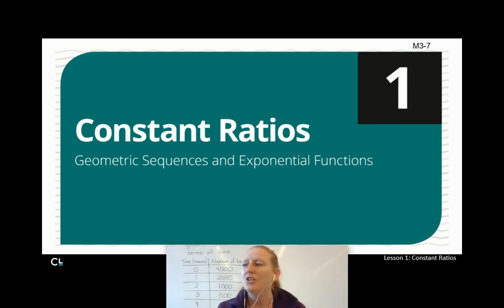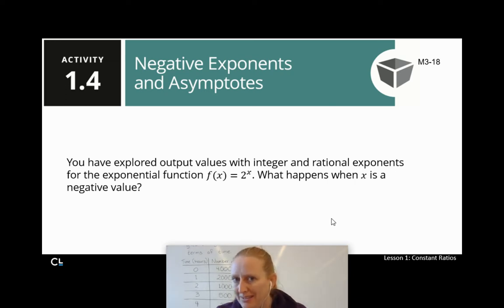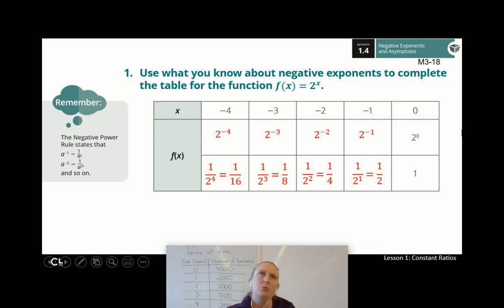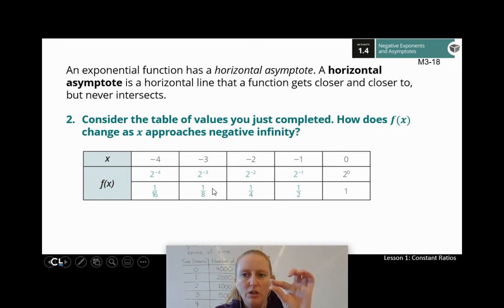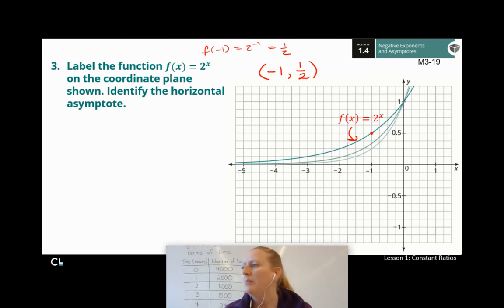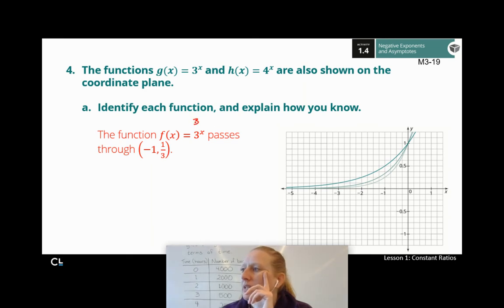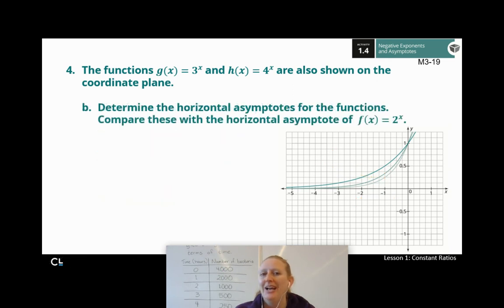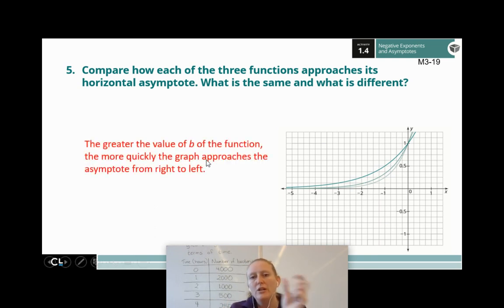Integrated Math 1: 3.1.1B Geometric Sequences and Exponential Functions (Day 2)